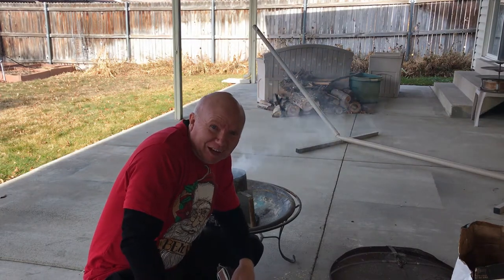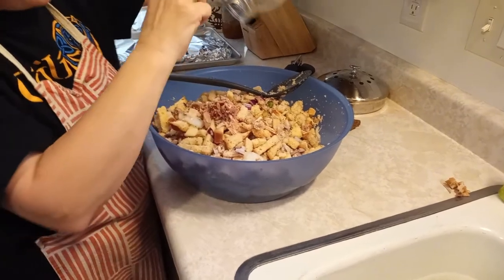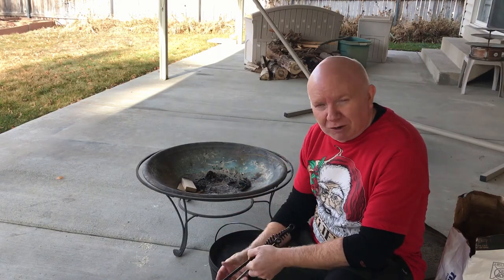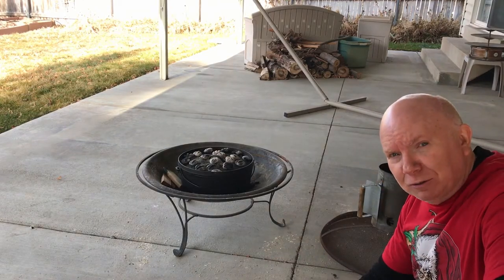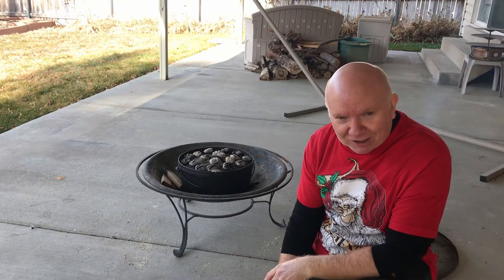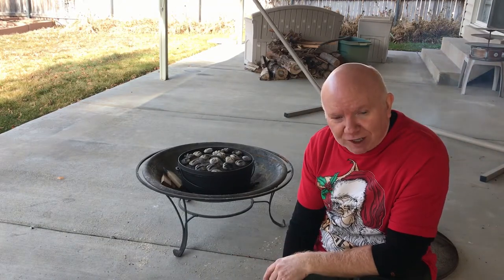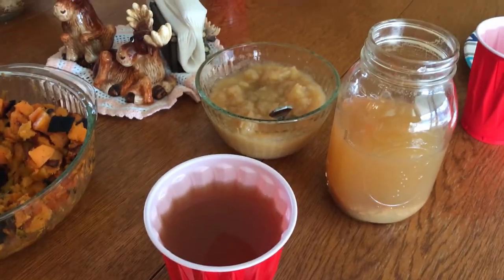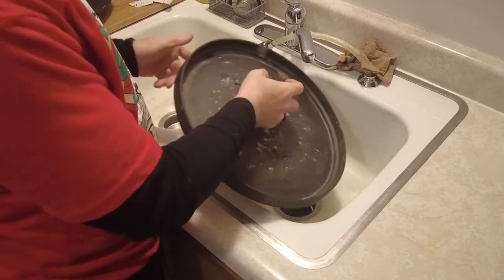Cooking with a Dutch Oven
I love to cook and have been cooking with a Dutch oven for many years. This video is a basic introduction into how to cook with a Dutch oven and how to clean it. I hope you enjoy it as much as I enjoyed eating the stuffing!

Video Chapters:
00:00 Opening music by Steve Schuch
00:30 Introduction
02:10 Putting together the stuffing
02:25 Oiling the Dutch oven
02:40 Filling the Dutch oven
03:00 The coals are ready
04:30 Adding the coals
05:40 I'm a Dutch oven purist
06:35 Baking in the barbeque
09:30 It's done!
11:00 Taking off the lid
11:30 Golden brown goodness
11:39 Baked sweet potatoes
12:06 Baked butternut squash
12:20 The stuffing!
13:08 The whole meal!
14:00 Clean up
20:43 Happy Trails
21:52 End credits

The Highland Traveler theme was written and performed by Tomas W. Mitchell. Download a free copy of this or all of Tom's songs

All other music performed by Tom's mother Norma Pyper Mitchell you can see her Youtube channel